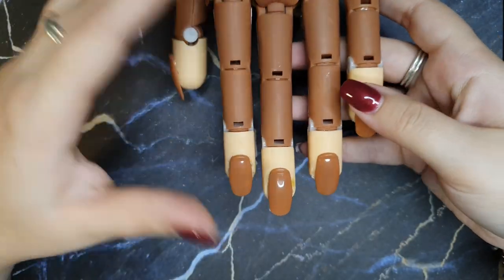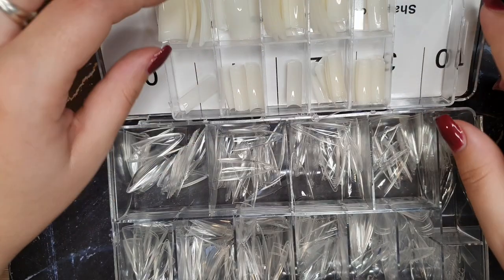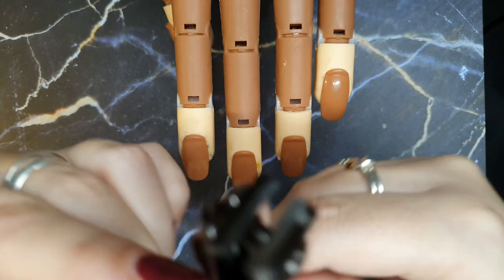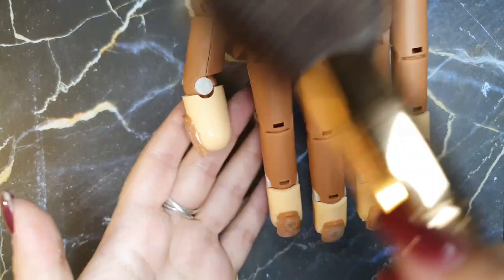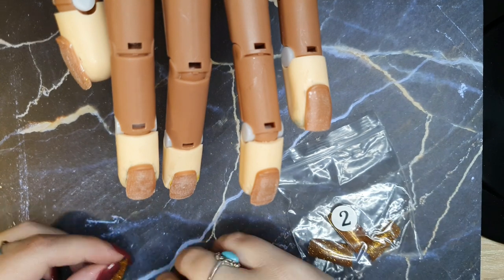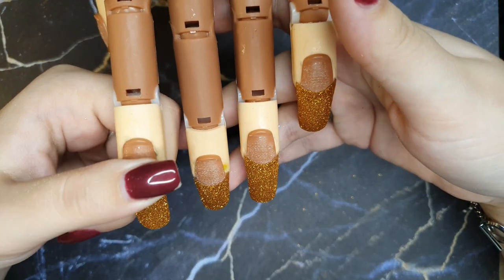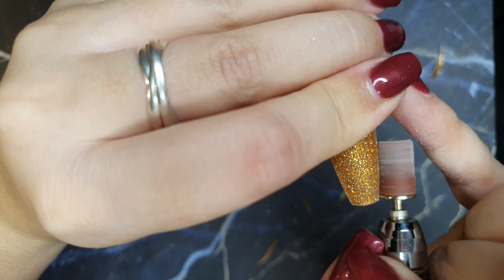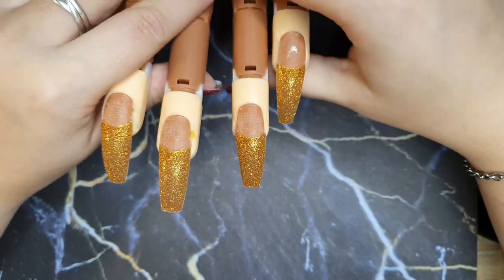Newbie Nailtech 💅🏼 – How to – put on nail tips on a pratice hand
Hi benailtifulls💖

Welcome to another video! In this video I'm showing you guys how I put tips on my practicehand. All the products I used in this video, you can find down below with the links.

Other video's 🎞

Nail glue
💫Nagelfabriek

Nail tips
💫Nagelfabriek

Practice hand
💫Dermarolling

Sandingbands
💫Aliexpress
€ 0,93  20%OFF | 50/100Pcs Nail Art Schuurbanden 80 #120 #180 # Cutters Voor Manicure Pedicure Verwijderen Gel elektrische Boor Slijpen Ring Bit Gereedschap

Tipcutter
💫Nagelfabriek